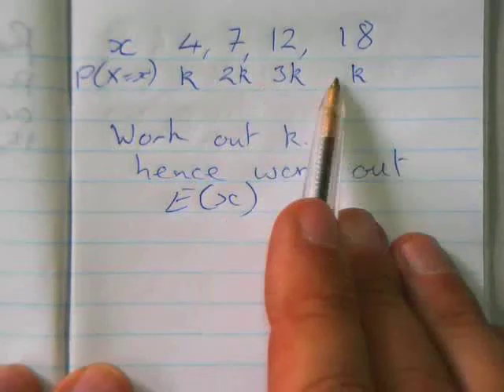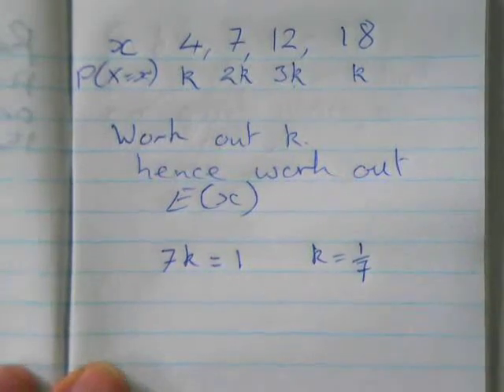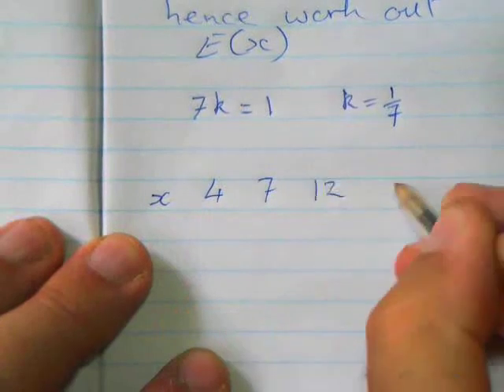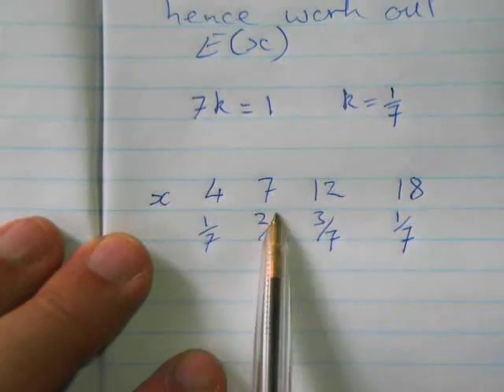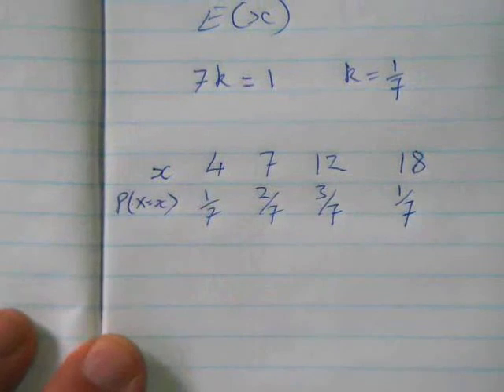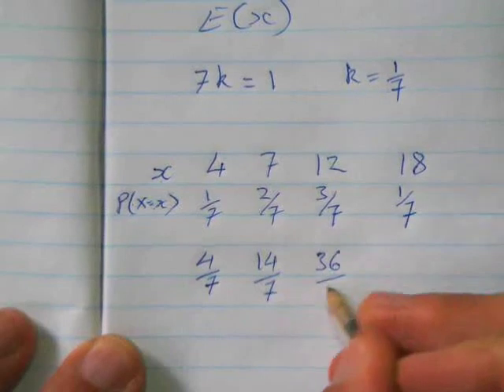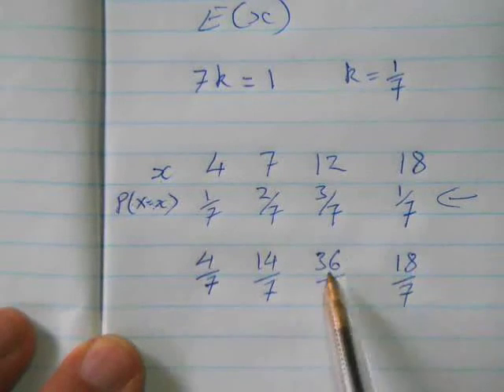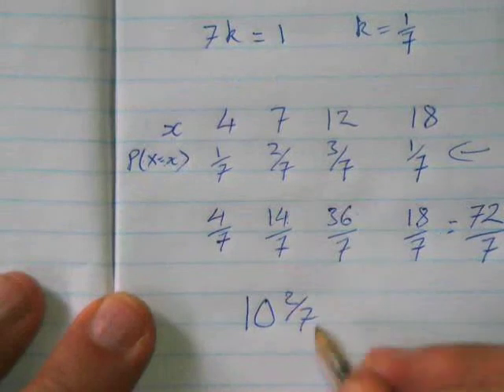Expectation with k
Finding the Expectation from a probability distribution when you are given k rather than probabilities